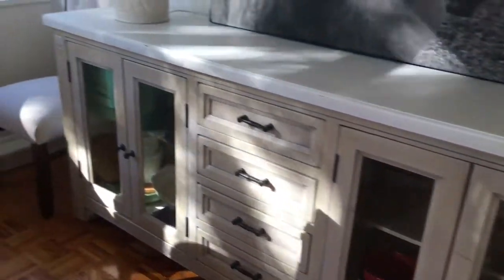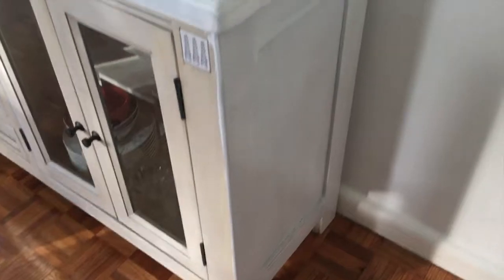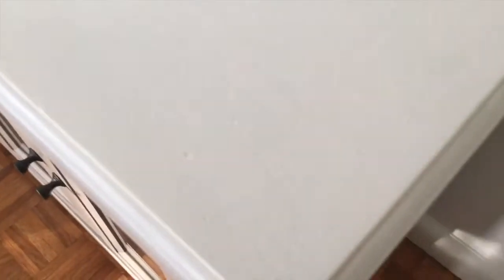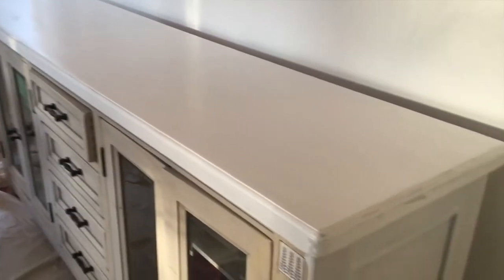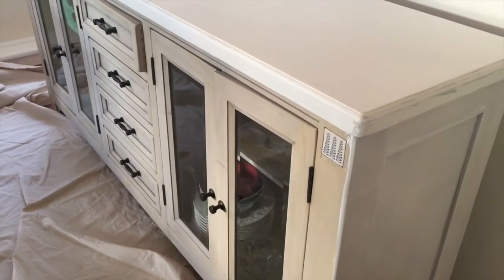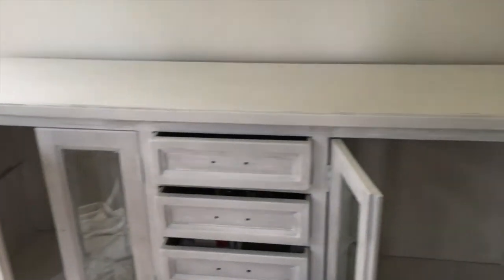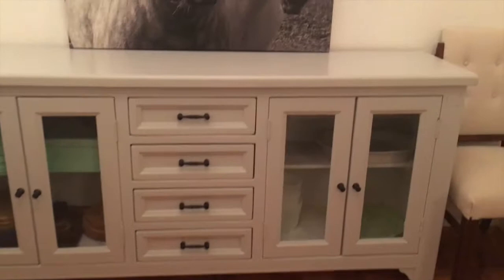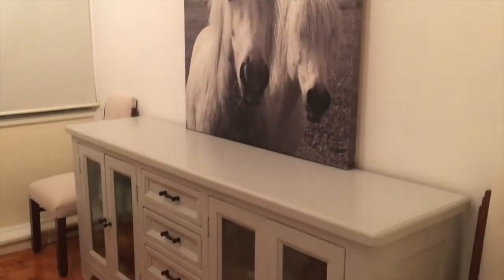My New Home | Sideboard Makeover | Episode 12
I've been making over the sideboard with paint so come and see how it turned out. Now that the decluttering is done, I've packed up and finally moved into my apartment. Now I'm going to take you along for the ride as I make it into my home.  I'll talk about the style I've chosen and how I'll achieve it while you, my 'accountability buddies' keep me focused on the task at hand.

And don't think this is just for so those with empty nests because downsizing is increasingly popular with a wide range of demographics and for many different reasons from embracing minimalism and the tiny house movement to living near to work or the wide open spaces of a beach side cottage.

And here's another great source for decluttering ideas over on the Clean My Space Channel

For renovation tips to make your home just right for you:
Get my FREE Kitchen Renovation Plan and join the community of smart renovators and remodelers (and yes there is a difference)